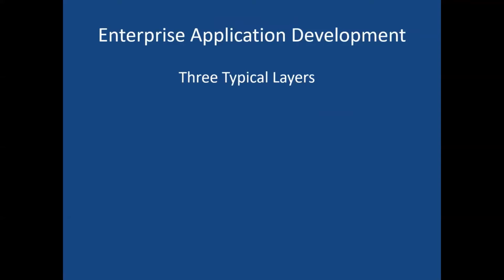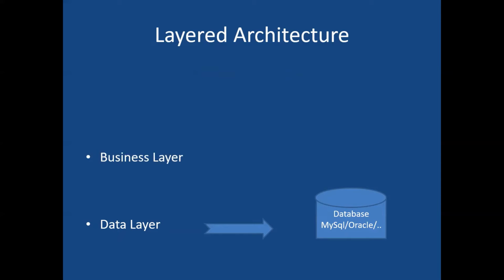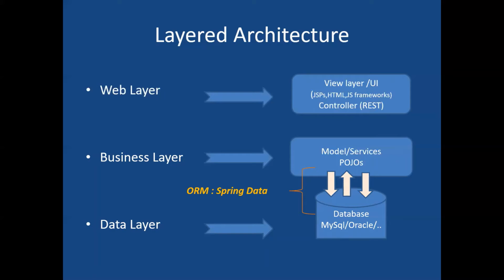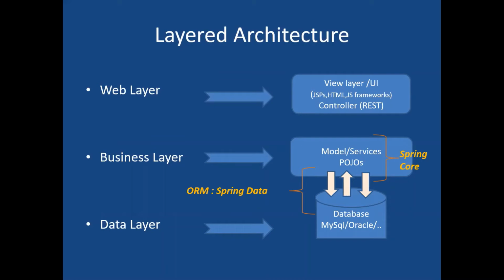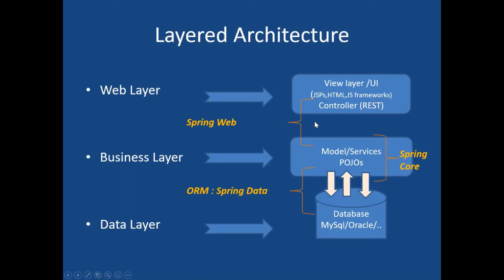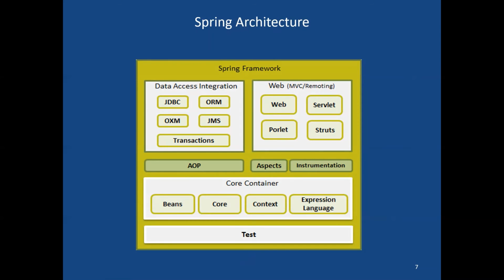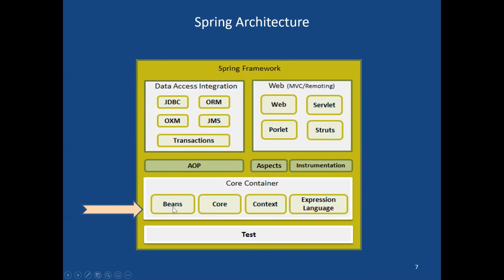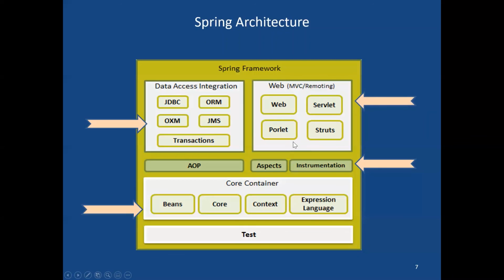Spring overview by Sangeeta Joshi